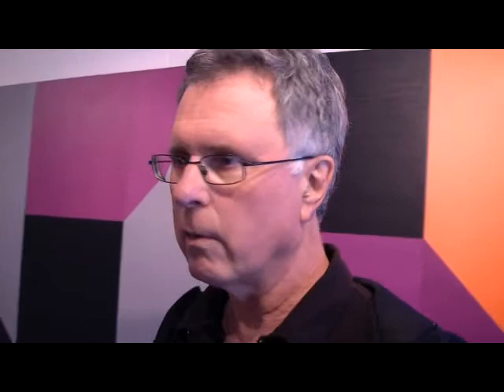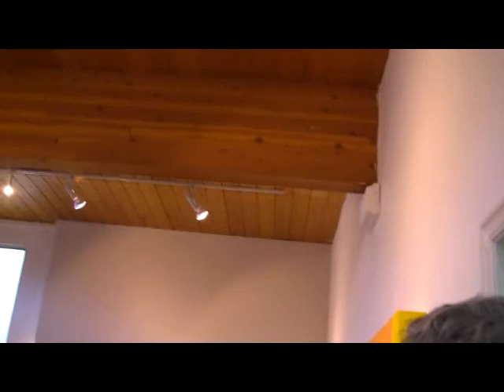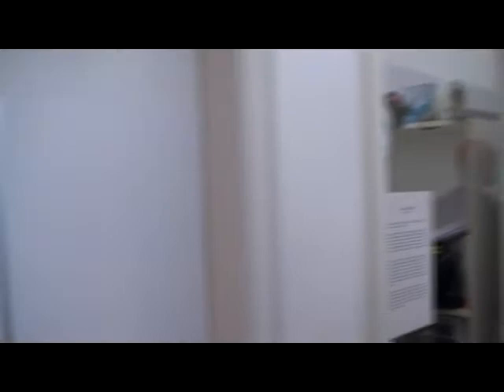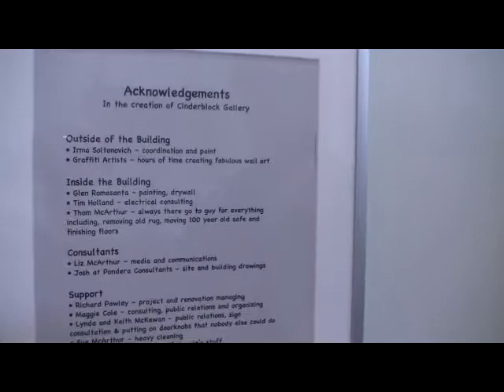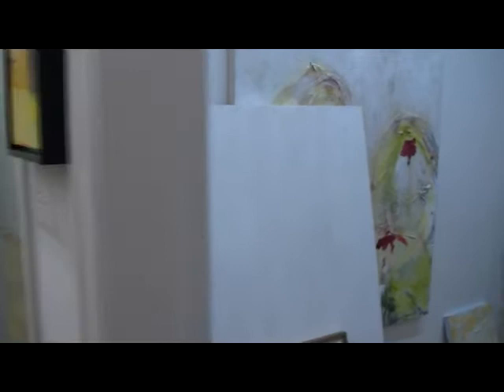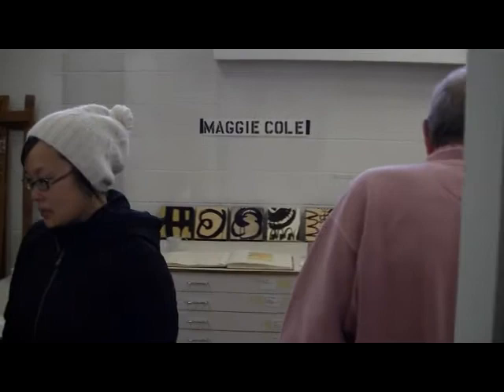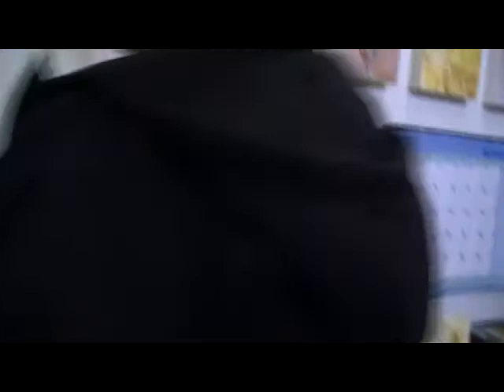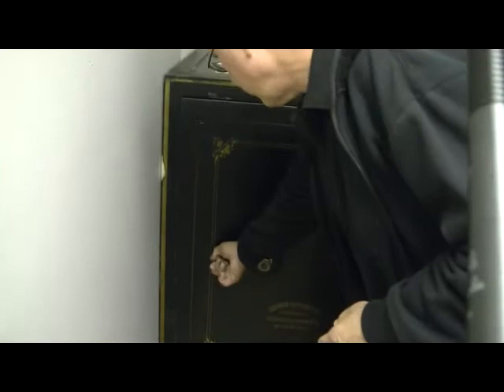Grand Opening of Cinder Block Gallery.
Cinder Block Gallery  And Studios
1580 Cook St